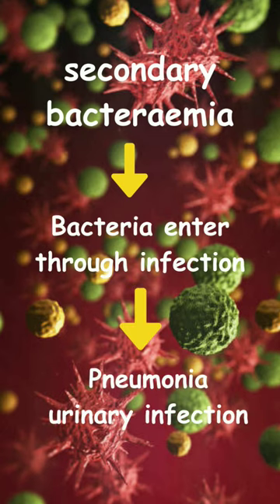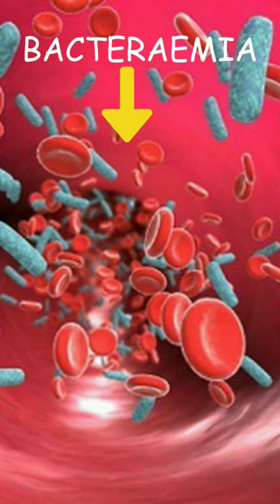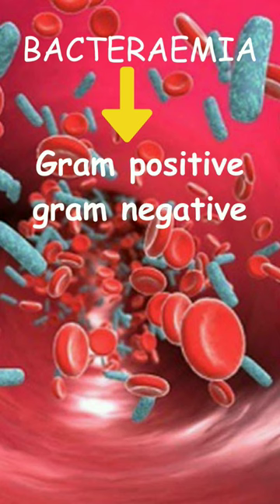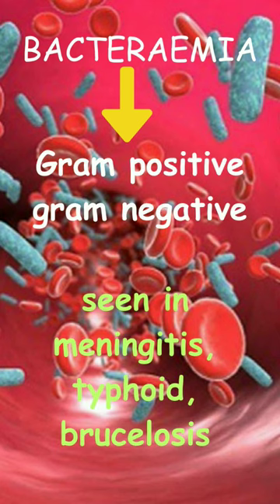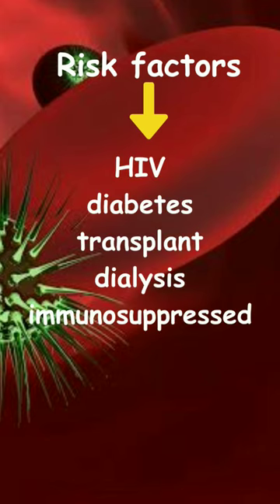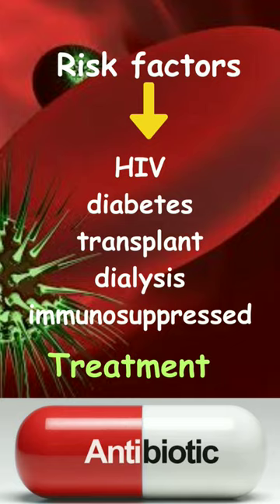Bacteremia bacterial infection shorts quiz youtubeshort mcq neetmcqs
bacteremia

presence of bacteria in the blood circulation

bacterial infection of the blood

it may be
primary bacteremia
secondary bacteremia

it may occur due to
both gram positive and gram negative organisms

risk factors
HIV
diabetes
transplant
dialysis
immunosuppressed individual

treatment
antibiotics